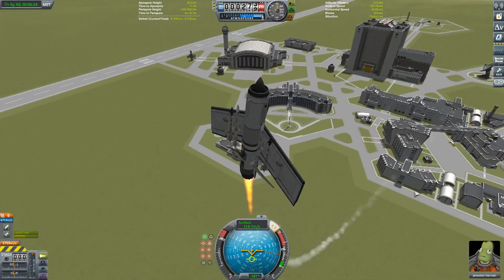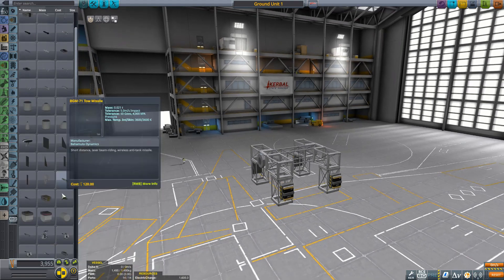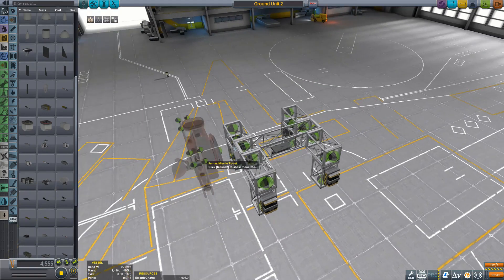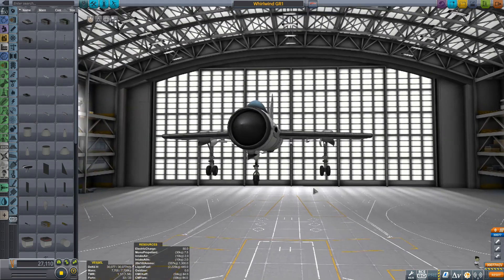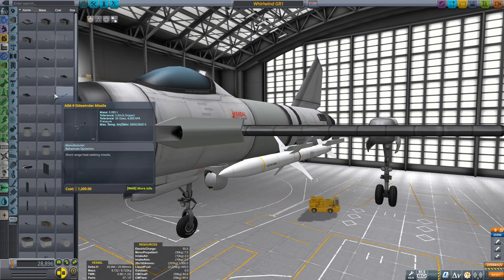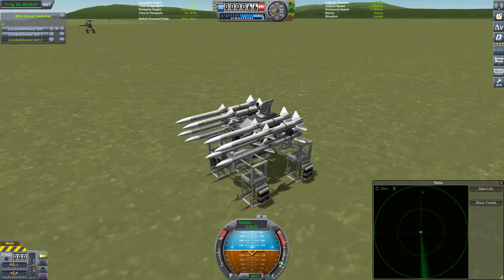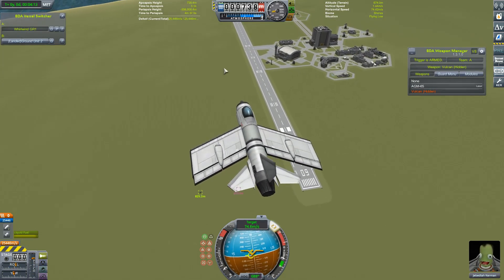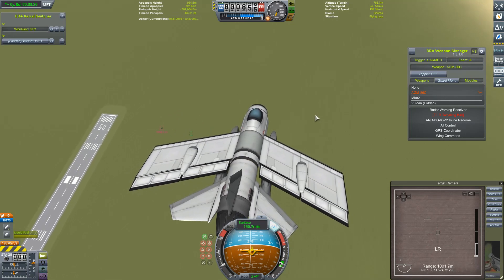Aircraft Tutorial - Ground Attack - Kerbal Space Program & BD Armory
Having looked at air-to-air combat in our last tutorial, it's time to take a look at attacking ground units.

Vessel Mover for (KSP v1.4)